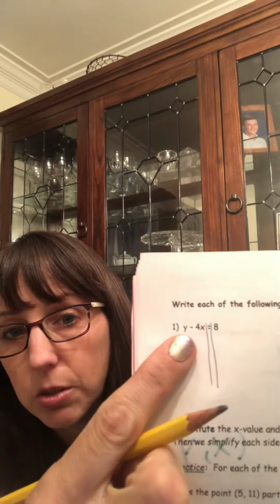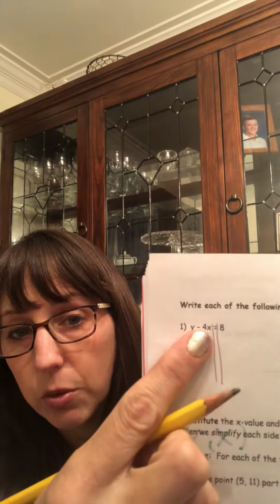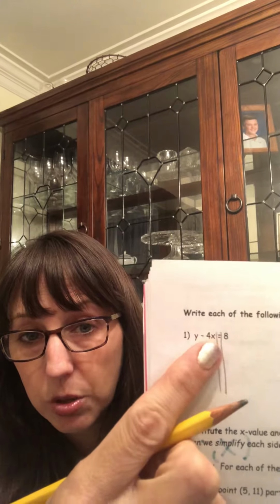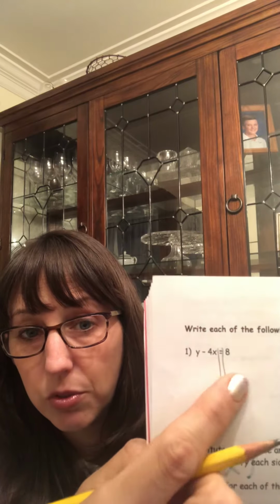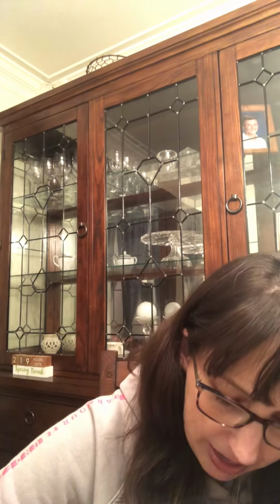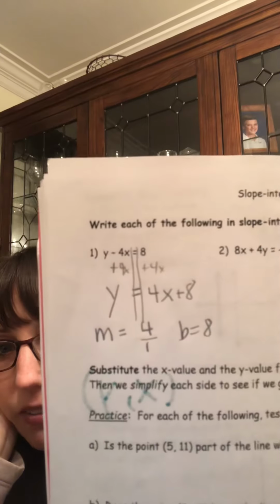Pg 18 quarantine packet 1